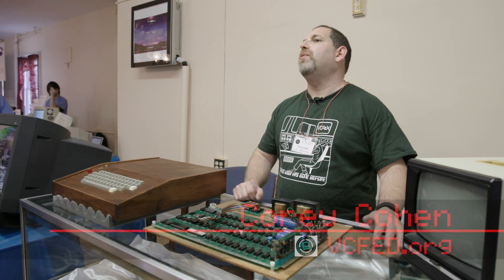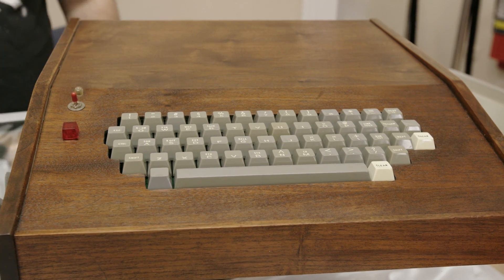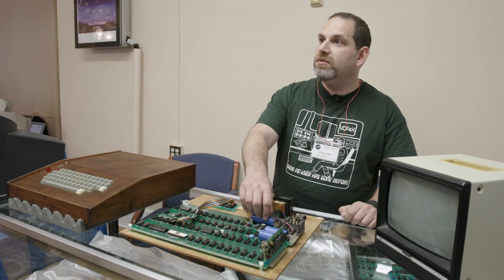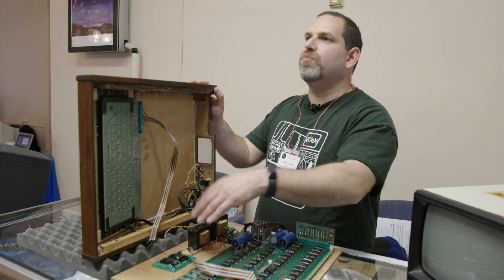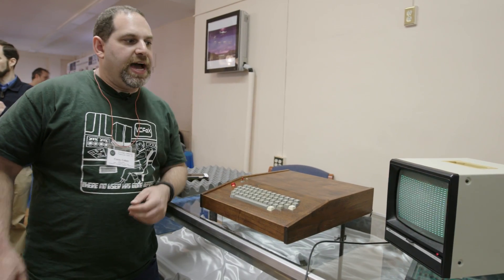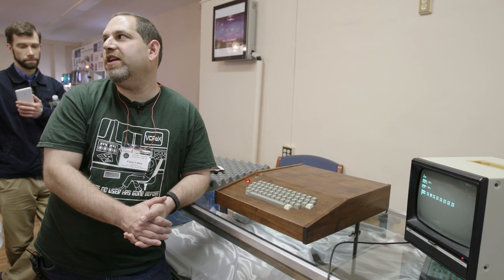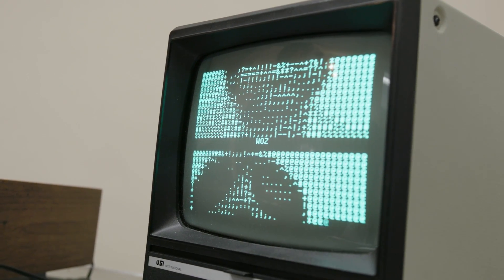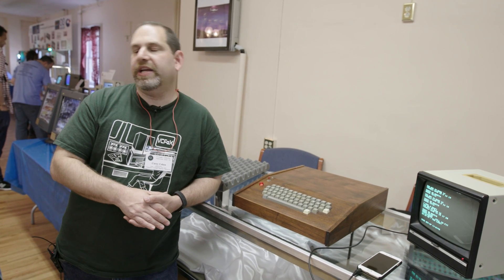Original Rare Apple 1 Computer Demo at Vintage Computer Festival VCF East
There are only 57 verified Apple-1 computers in existence and we are privileged to have witnessed a demo of this ultra rare original Apple 1 computer. Expert Corey Cohen of the VCF gives us an in-depth look at an original Apple 1 that he restored and demonstrated at Vintage Computer Festival East.  The Apple I is the first product from Apple Computers which is now the highest valued company in the world and also produced products such as the Macintosh, Mac, iMac, MacBook, MacBookPro, iPod, iPhone, iPad, and Apple Watch . The Apple 1 was designed and built in Silicon Valley by Steve Wozniak and was marketed by Steve Jobs and sold through an electronics store called the Byte Shop. Wozniak demonstrated the first prototype in July 1976 at the Homebrew Computer Club in Palo Alto, California. The Apple-1 went on sale in July 1976 at a price of US $666.66 because Wozniak "liked repeating digits" As of January 23, 2020, a functioning, registered Apple I is listed on eBay for US $1,750,000.00. This is a very rare original NTI motherboard.